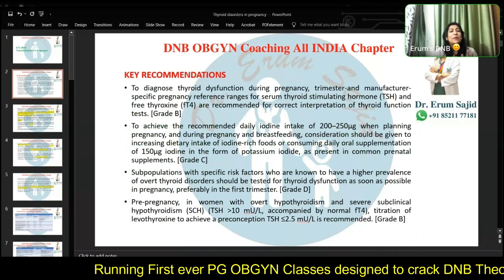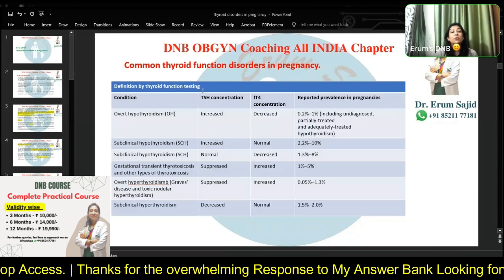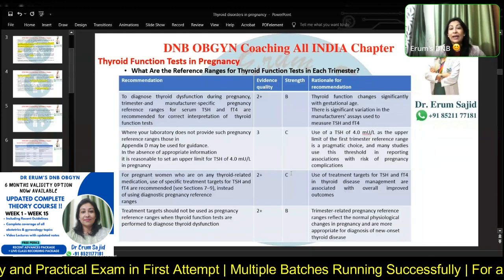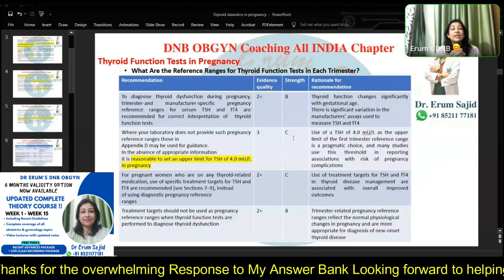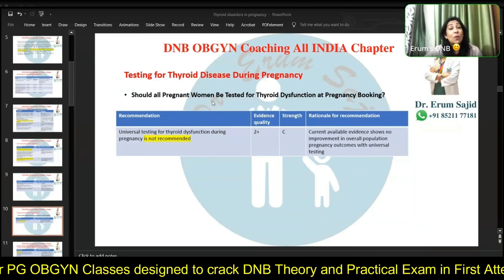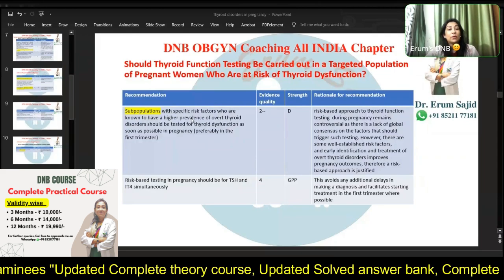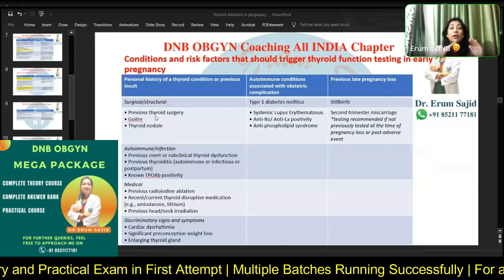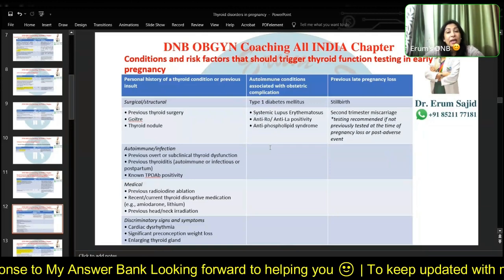Thyroid Disorders in Pregnancy | DNB Theory Class | DNB OBGYN coaching All India chapter| Live Class